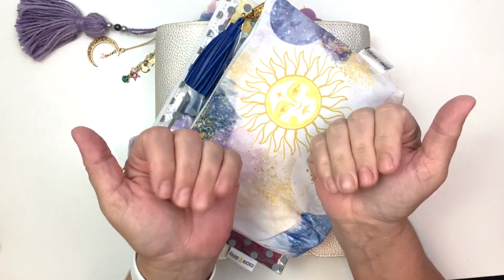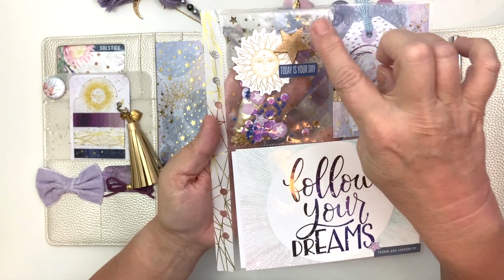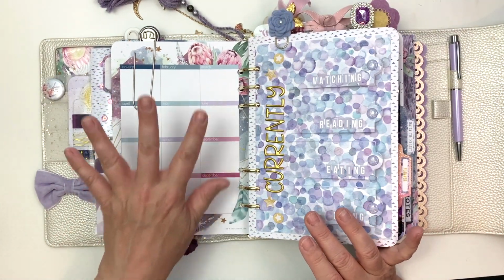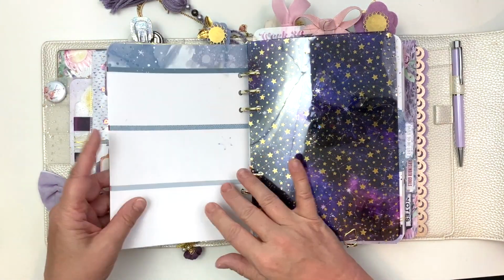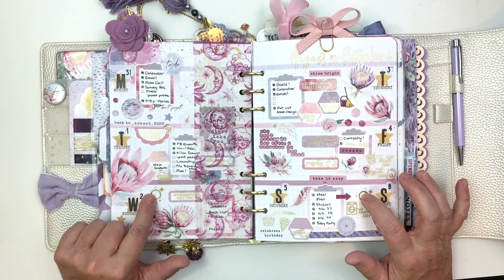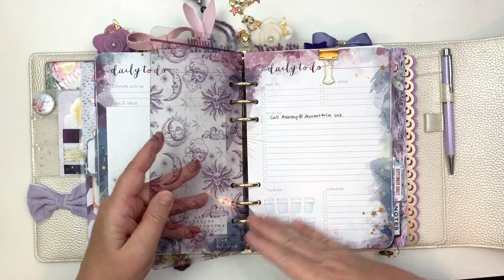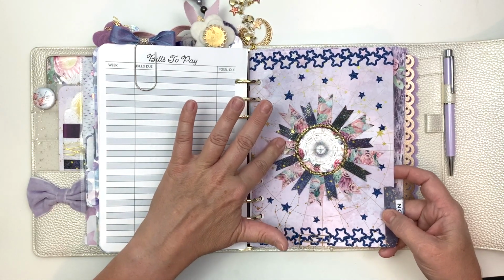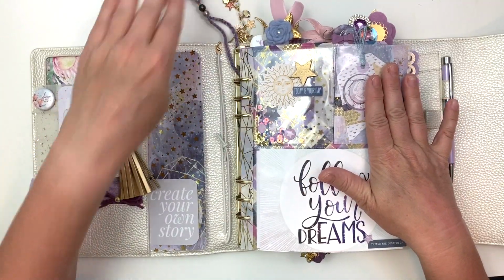September 2020 Set Up Flip Through with Cocoa Daisy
Hello, my planner friends. Join me as I flip through my oh-so-full A5 Wide Aura Estelle Cloud planner for September 2020 with Cocoa Daisy Solstice subscription inserts.

Check out my over-the-top planner chock full of cut files and dashboards and shaker pocket page just for fun. I hope that you enjoy this video and are inspired to set up your own rings planner.
If you are interested in Cocoa Daisy, you can check out the current kits or you can learn more about the subscriptions

Remember to mention my name when you order a new subscription to receive a coupon for a later purchase. As a member of the Cocoa Daisy Design Team, I don't get a coupon, but I do get a warm fuzzy when I hear that one of you has mentioned my name when subscribing.

Happy day!

* I am on the Cocoa Daisy planner team, so I get my product at a discount or for free in exchange for using and showing it. Having said that, I would use it even if I didn't!